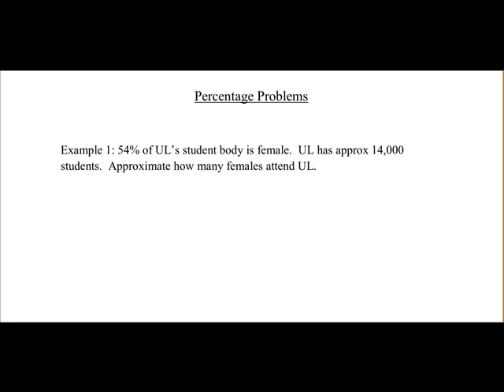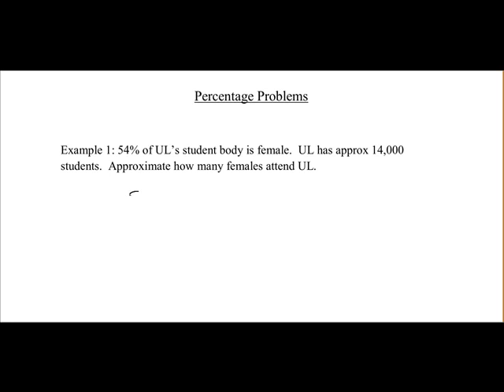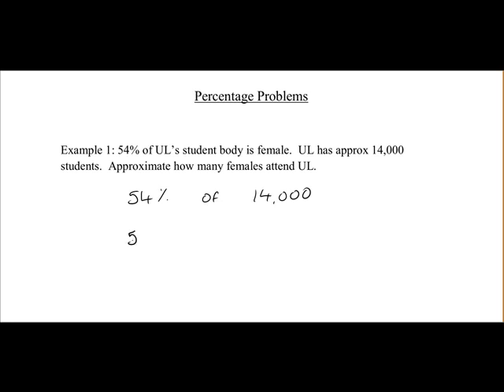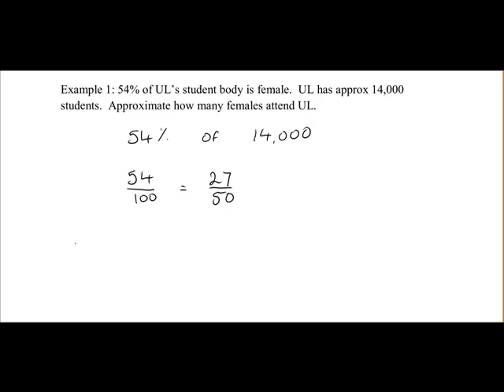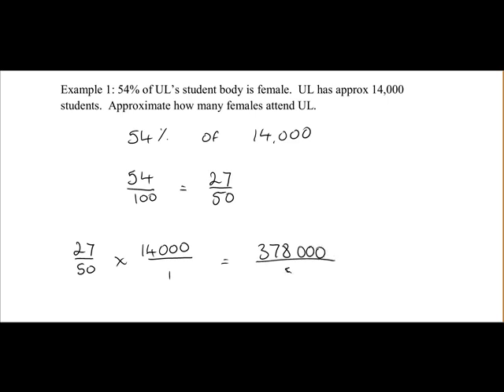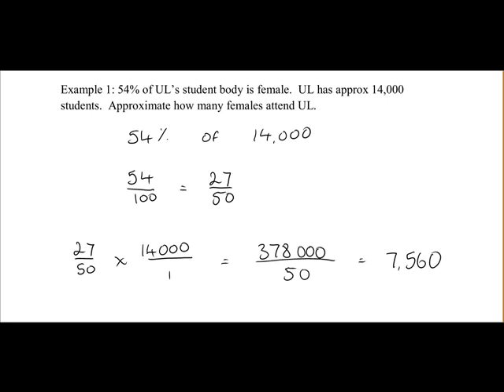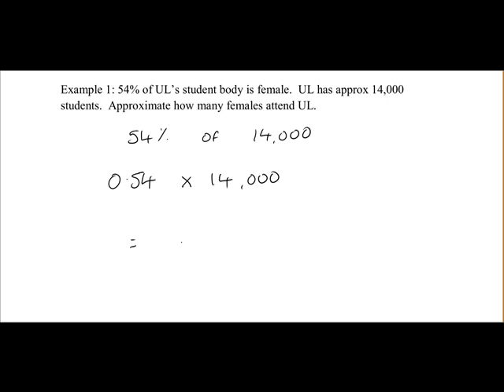Percentage word problem: Part 1 (MathsCasts)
Example of a word problem involving percentages - how to interpret it and apply algorithms to solve it.